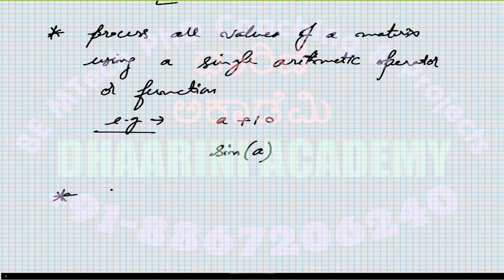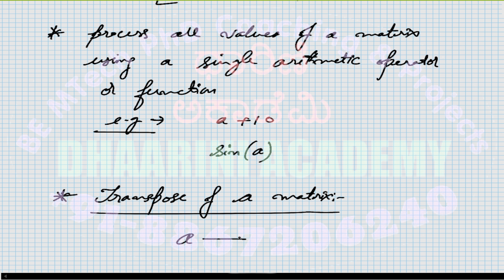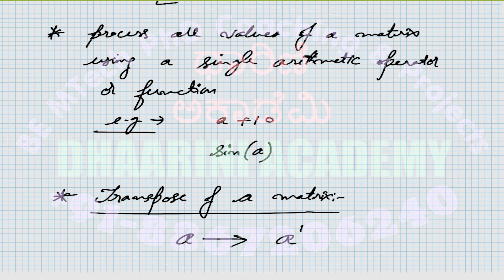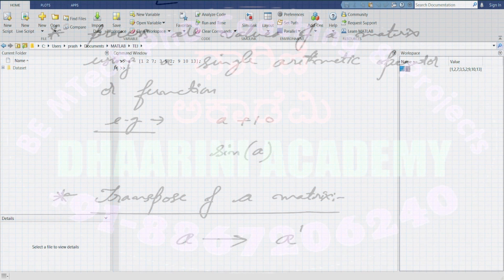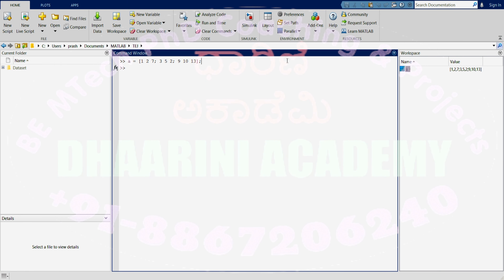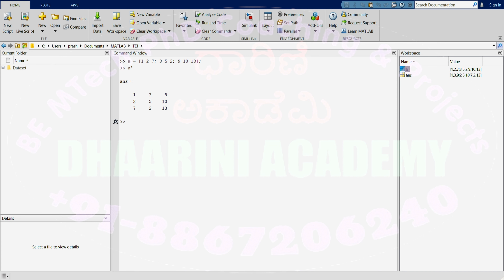ಧಾರಿಣಿ ಅಕಾಡೆಮಿ | Fundamentals of MATLAB - PART 2 | FREE MATLAB CLASSES ONLINE | Dhaarini Academy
Dhaarini Academy of Technical Education
Bengaluru/Mangaluru/Manipal

Topic: MATLAB Fundamentals - 2

Video Lecture by Prashanth Kannadaguli
Corporate Technical Trainer & Freelancer

BE/BTech/ME/MTech/MS/PhD Coaching & Projects
PhD Consultancy
IEEE, SCI, ELSEVIER & SCOPUS publication support